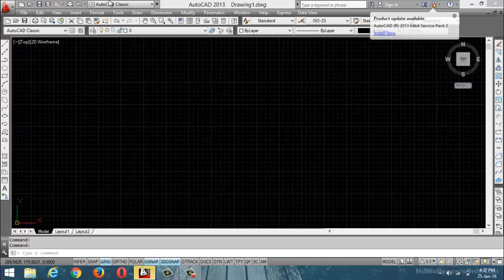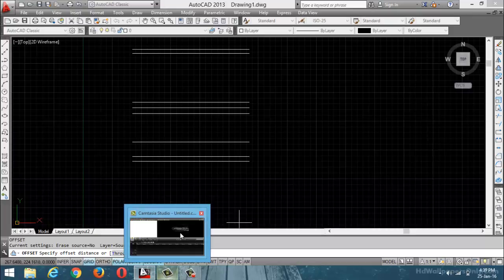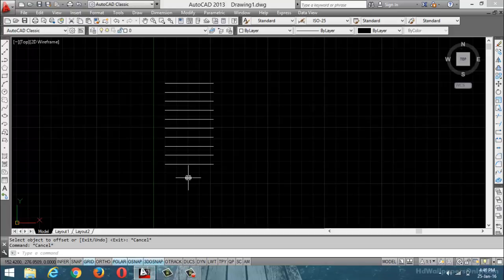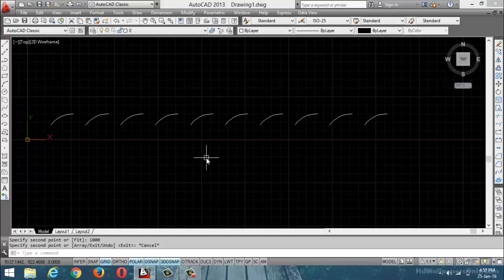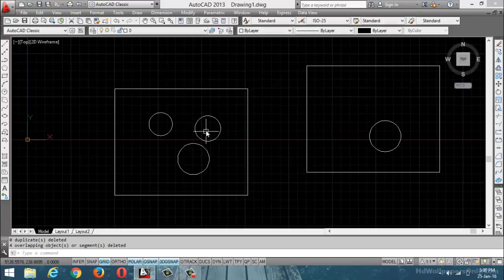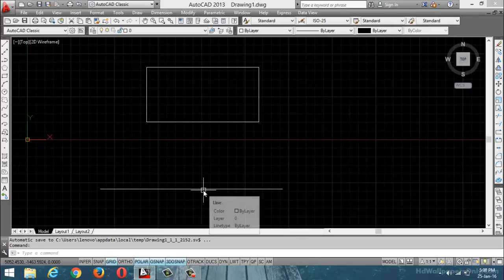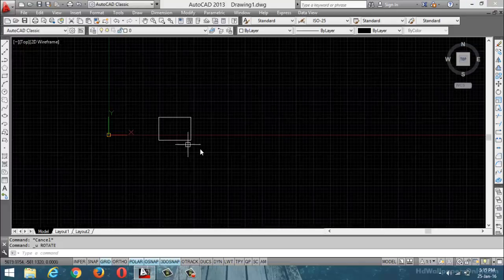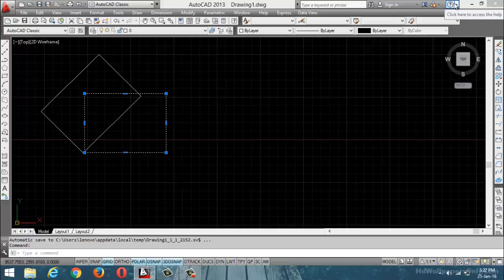autocad modify commands offset,scale blend, copy.-(class-2)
autocad modify commands